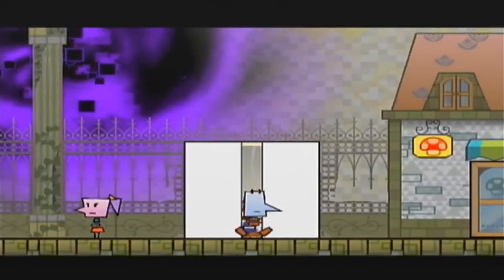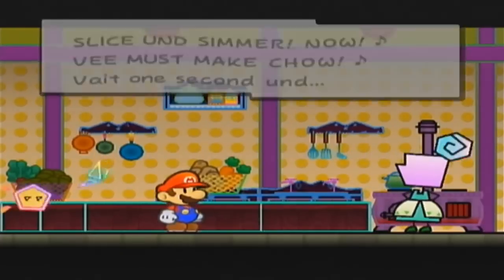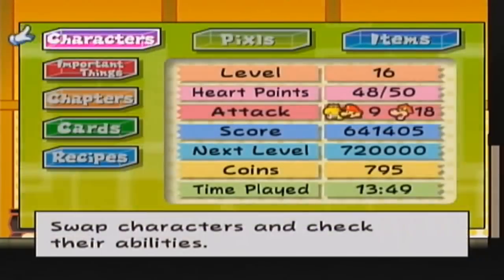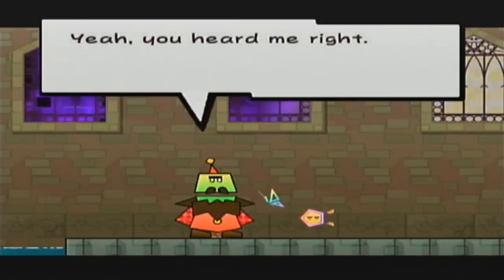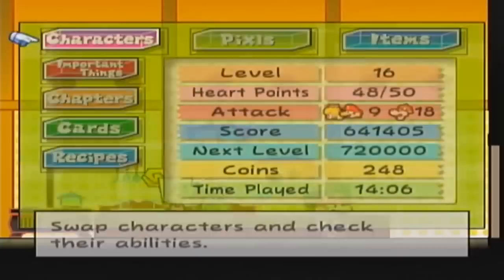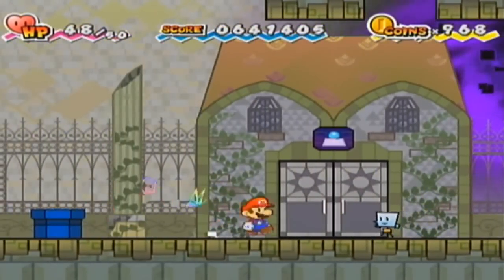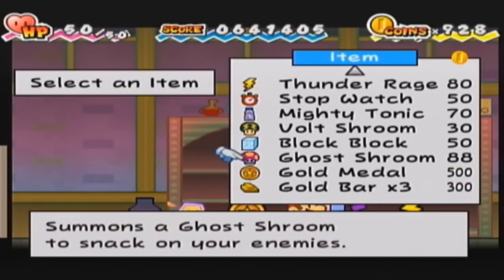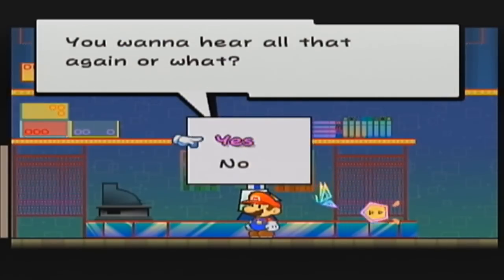Slim Plays Super Paper Mario - #24. Cooking & Tourism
Sony Vegas, or Youtube (or both) messed up an intro I had planned for this video, so I had to use the Youtube Editor to fix it. I'll try to use the intro in the future, but basically, if things look a little weird or different in this video, that's the reason why.

Pretty much, I spend this episode cooking and starting to look at the area of Flopside!